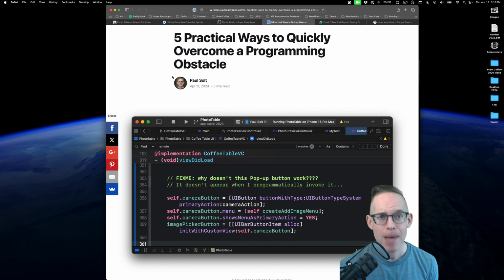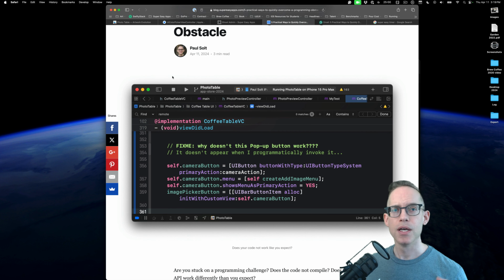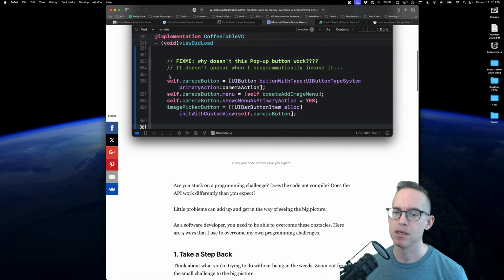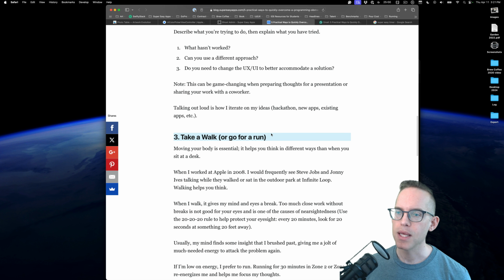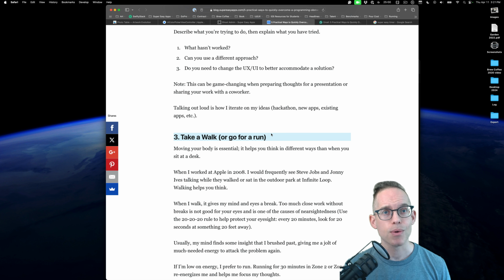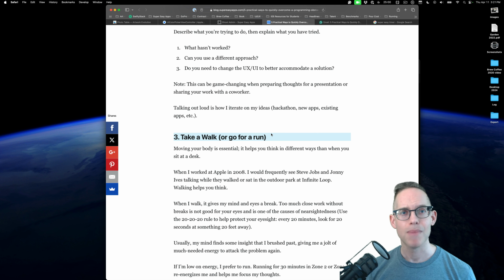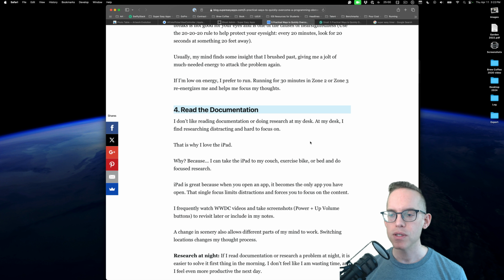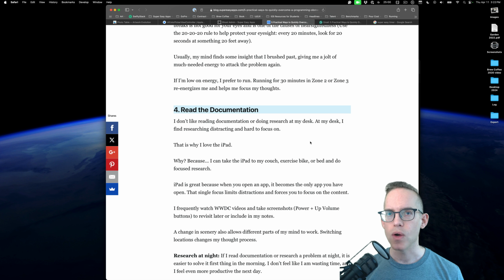5 Practical Ways to Quickly Overcome a Programming Obstacle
Here are 5 Practical Ways to Quickly Overcome a Programming Obstacle

1. Take a Step Back
2. Talk Out Loud
3. Take a Walk (or go for a run)
4. Read the Documentation
5. Set a Timer